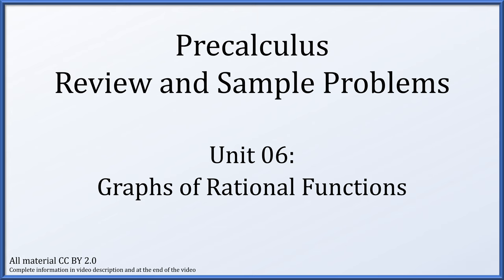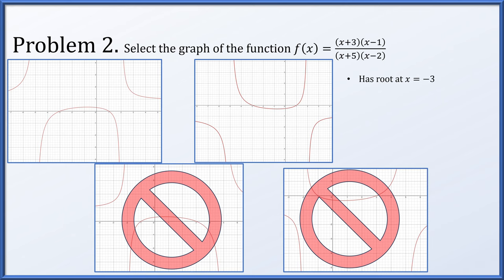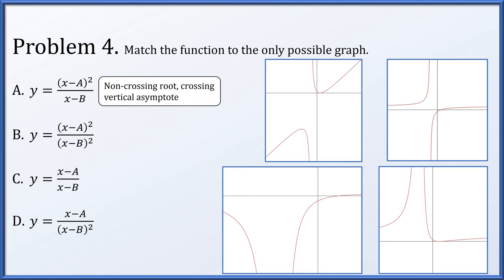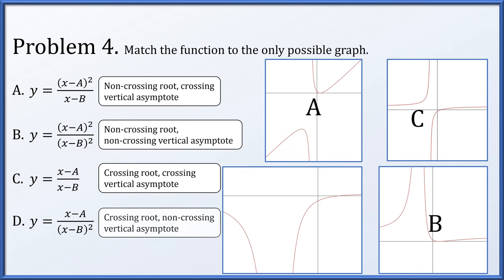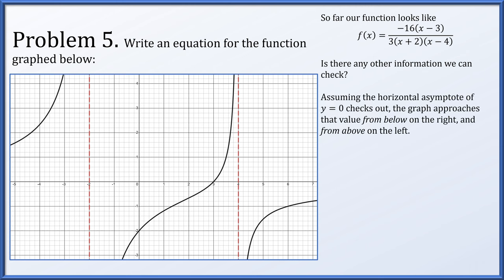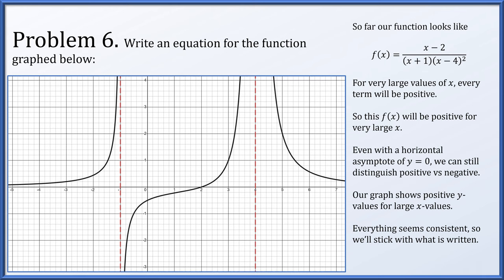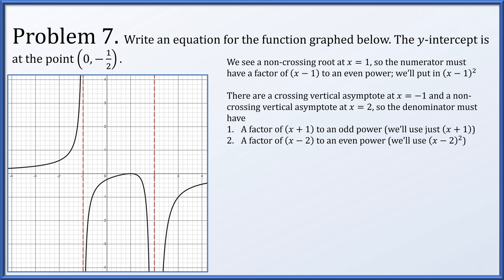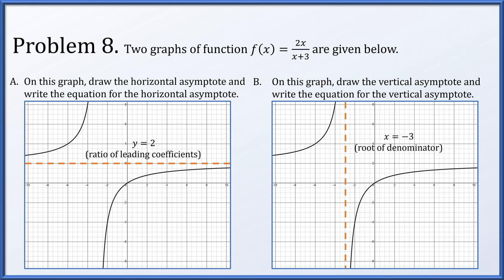Precalculus Problem Set 06 - Graphs of Rational Functions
Graphs of Rational Functions

Problem 01 00:23
Problem 02 01:30
Problem 03 02:43
Problem 04 03:30
Problem 05 05:10
Problem 06 08:33
Problem 07 10:29
Problem 08 12:58
Problem 09 13:34